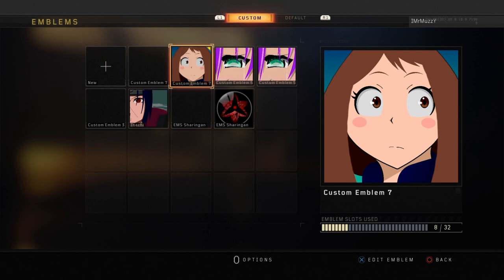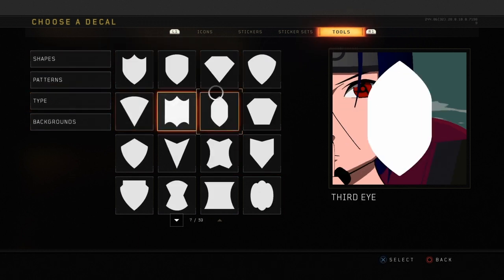BO4 | Uraraka Ochako My Hero Academia Emblem Tutorial [Commentary] | Black Ops 4 Emblem Tutorial #4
We are finally back in black 😍
Better than ever in BO4 with buggy Emblem Editor but still better than WW2' Editor

If you are as excited as I am for this CoD Year let me know by liking and in the comments below.